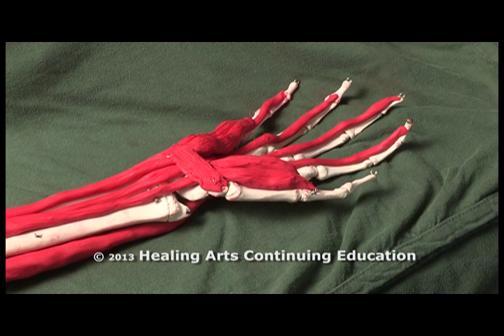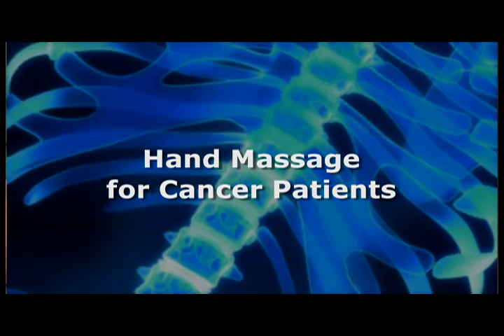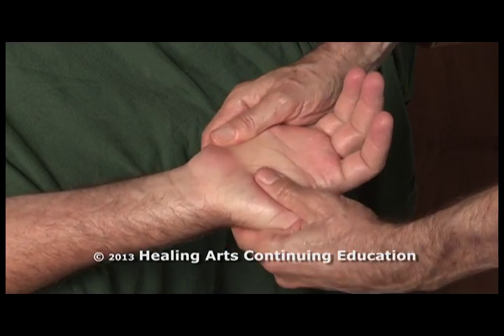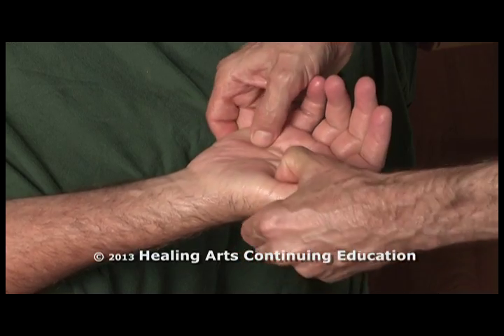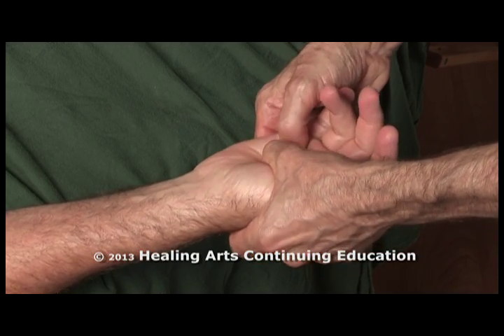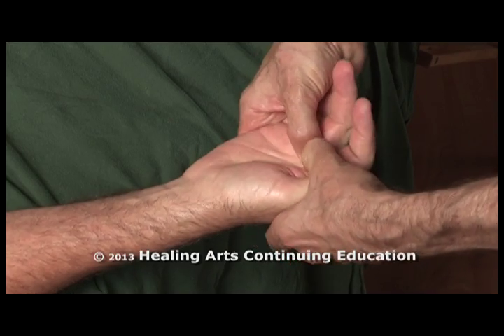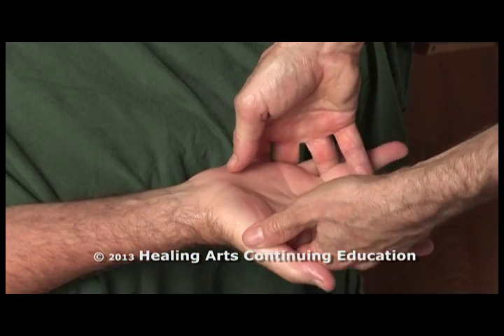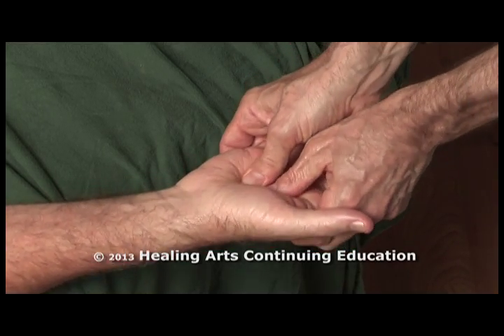Research-Based Massage for Cancer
Dr. Mark Uridel, DPT, NCTMB demonstrates hand anatomy and hand massage for cancer patients based on medical research.